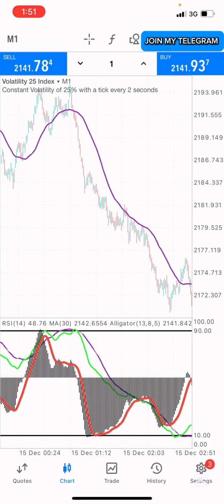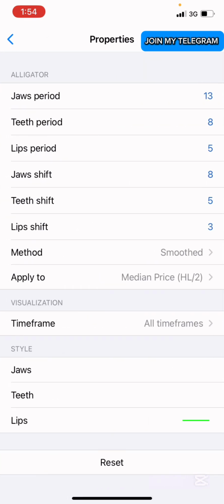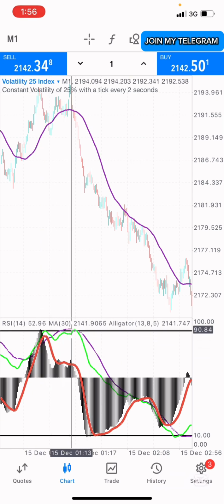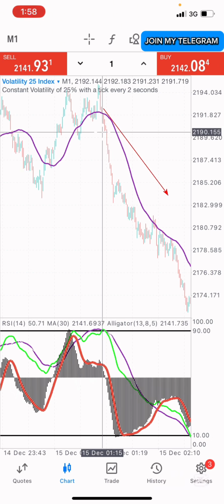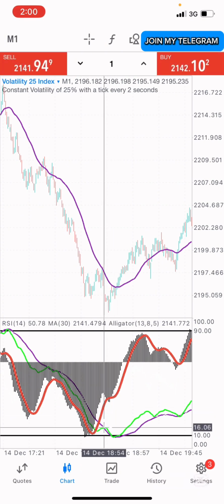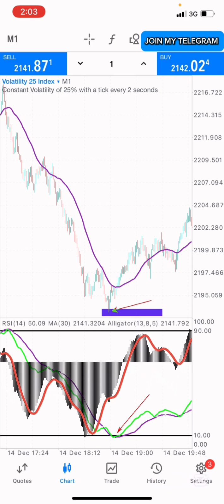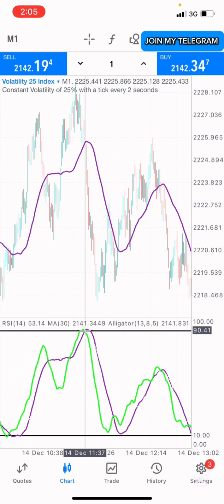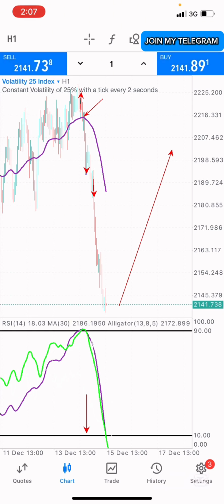Volatility index powerful strategy, you need to become profitable with 90% accuracy to be successful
This video is about volatility index powerful strategy, you need to become profitable with 90% accuracy to be successful